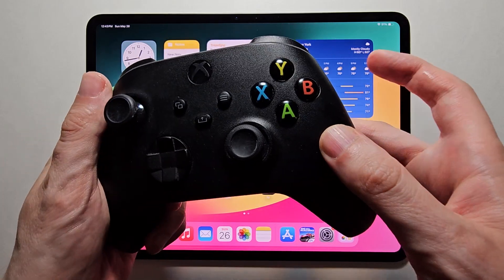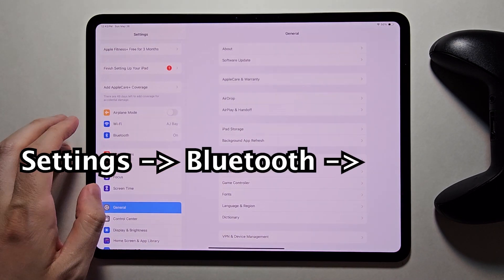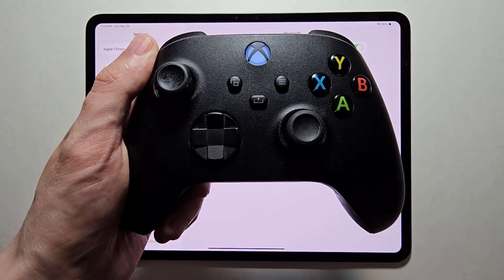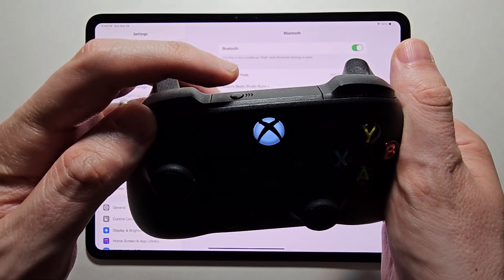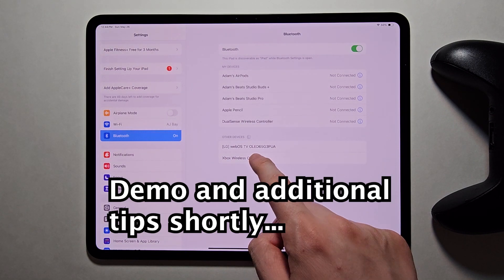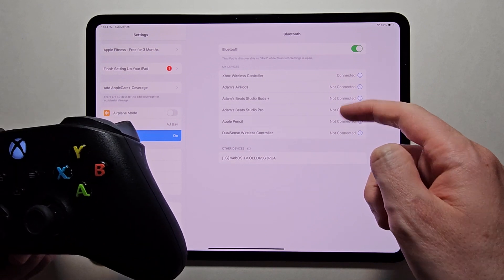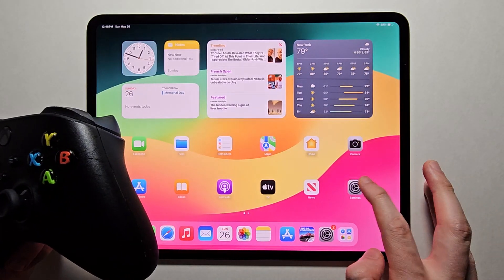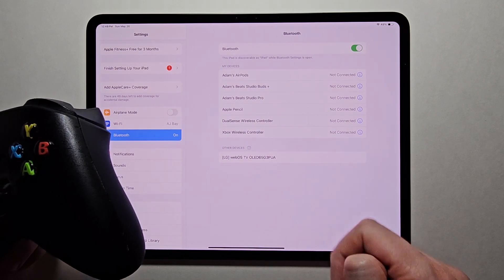How to Connect Xbox Wireless Controller to iPad!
Xbox to pair an Xbox Series X, Series S or Xbox One Wireless Controller to iPad Pro or other iPads.